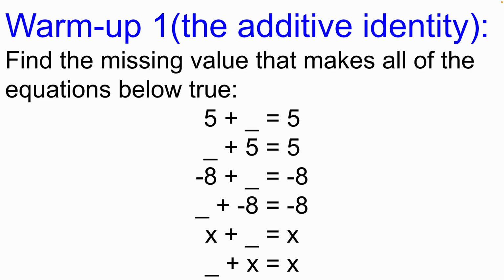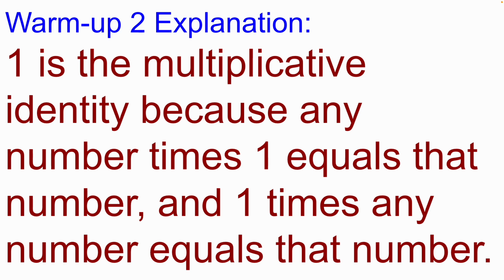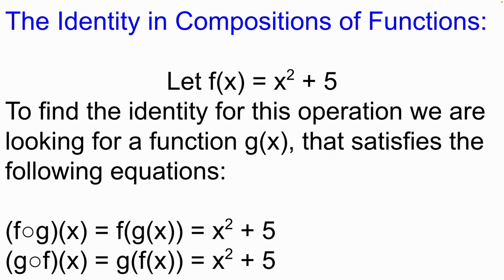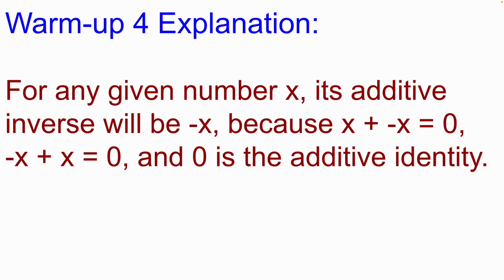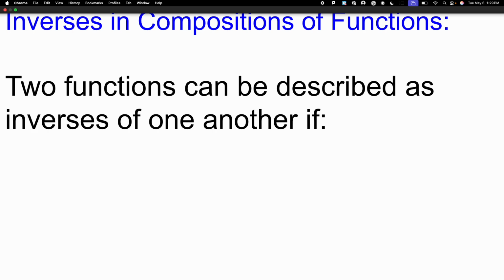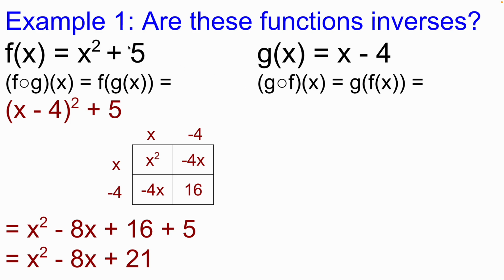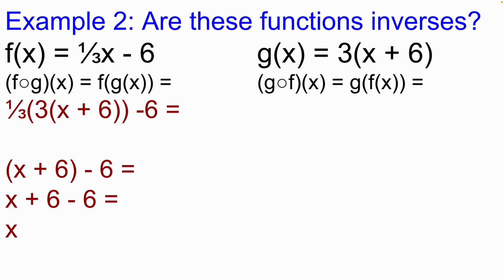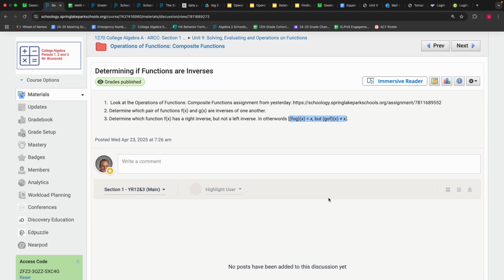Determining if Functions are Inverses Notes